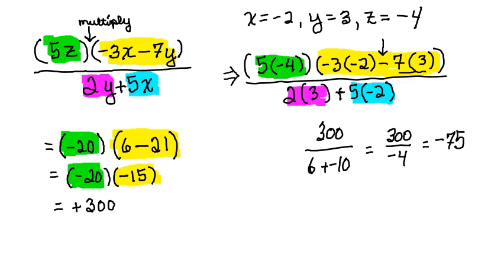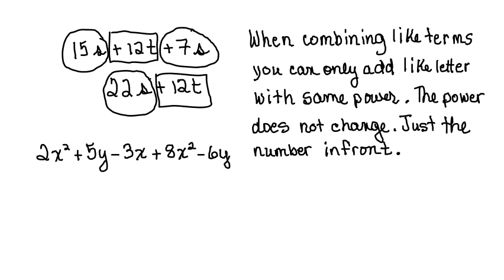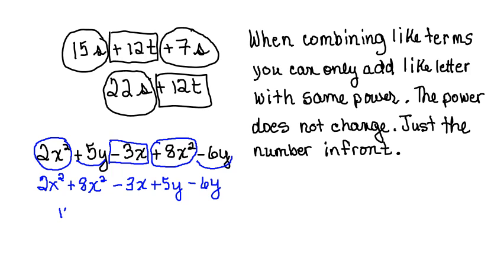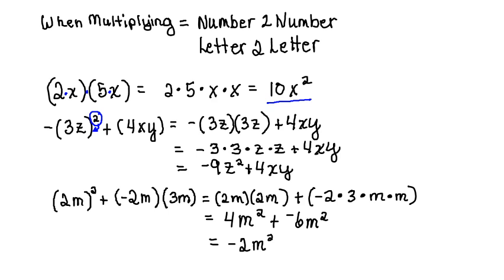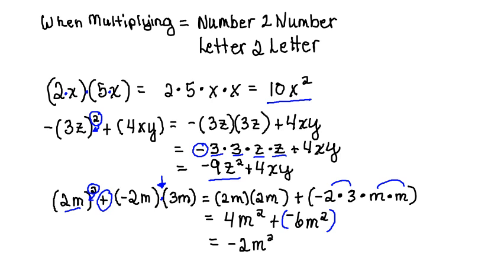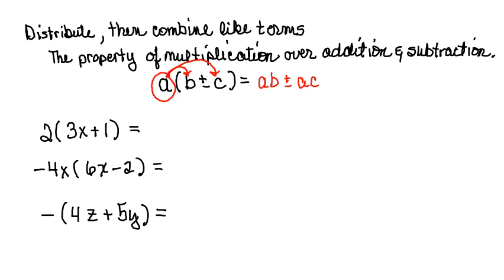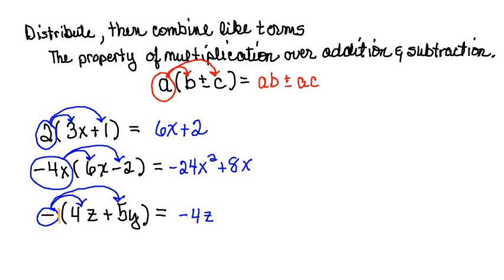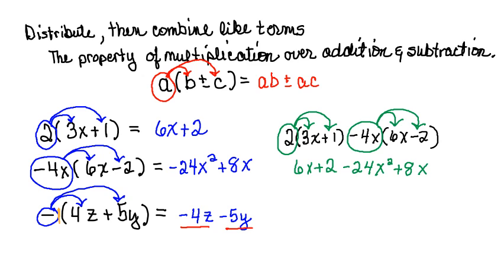Distribute and exponents